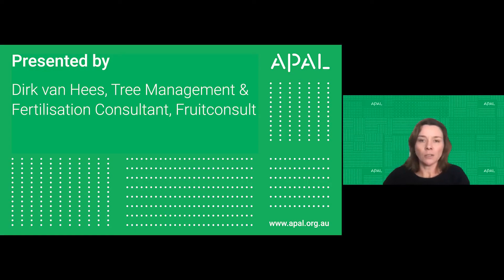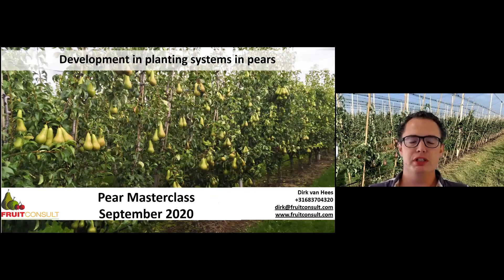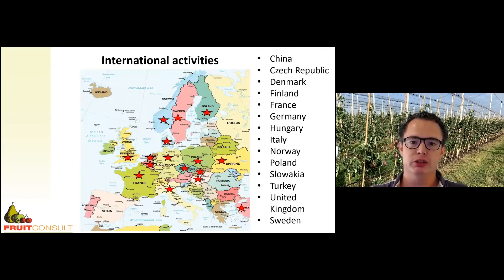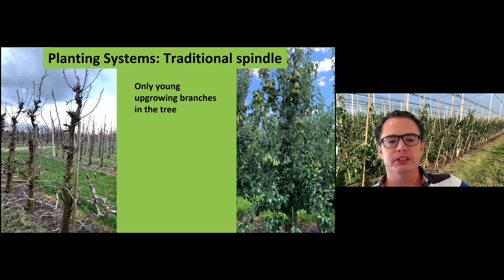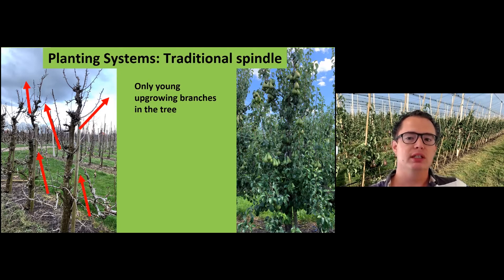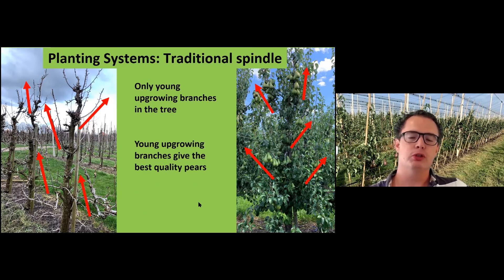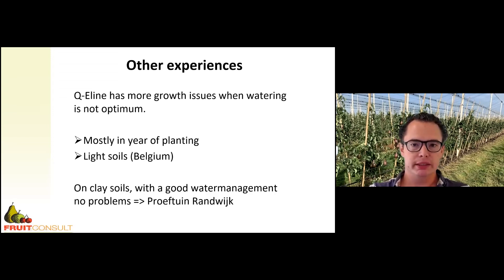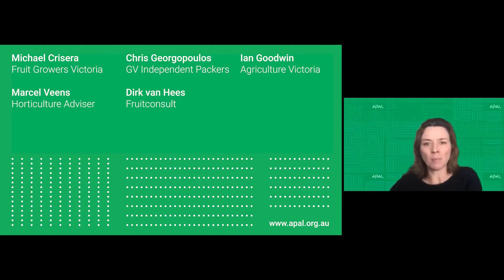Pear Masterclass Session 1 - Development in European planting systems & rootstocks